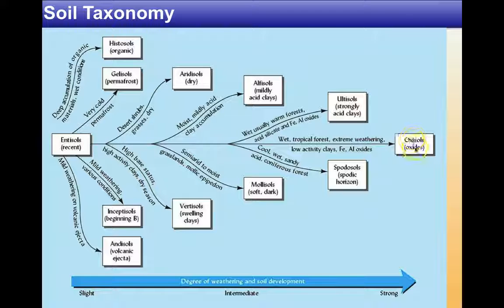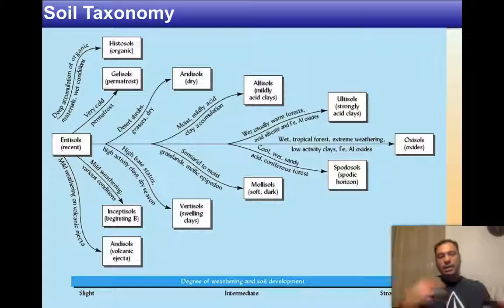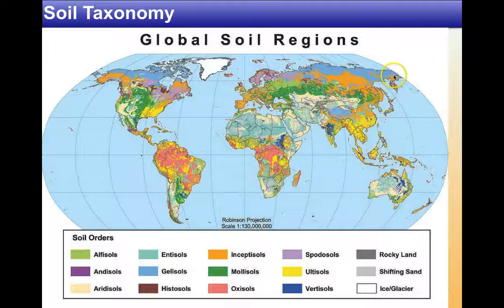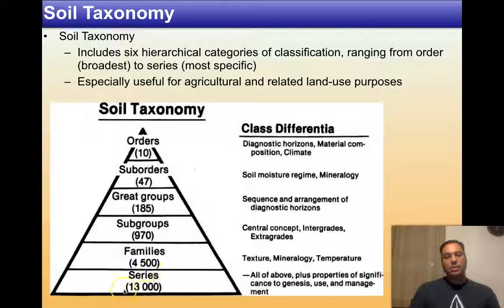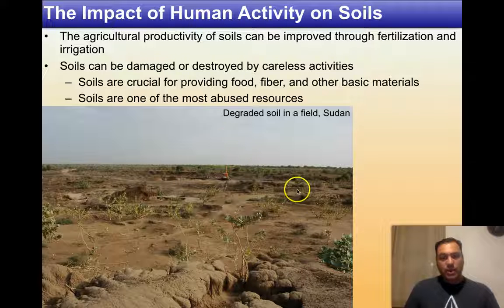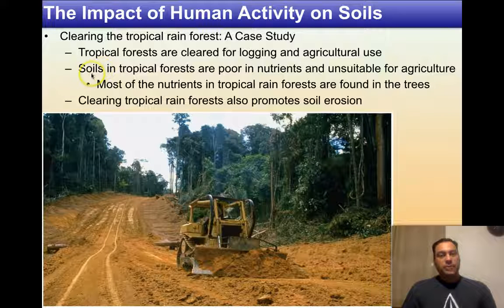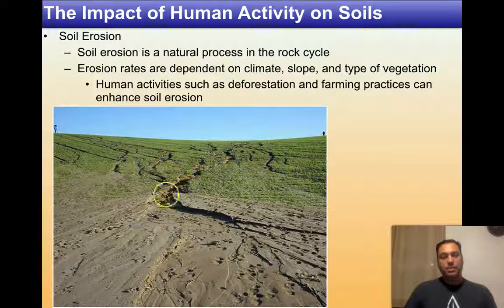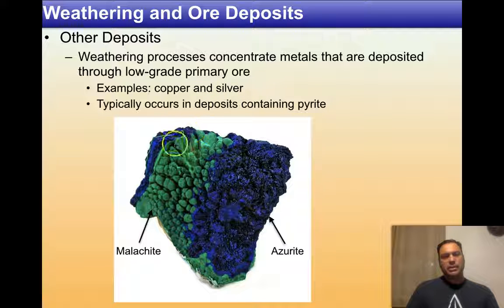Geology 9 Soils 2